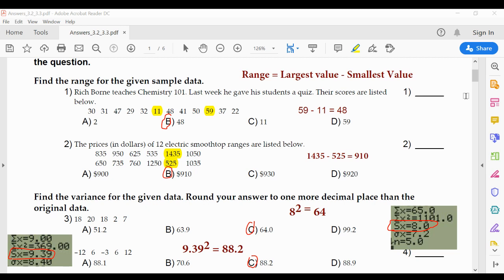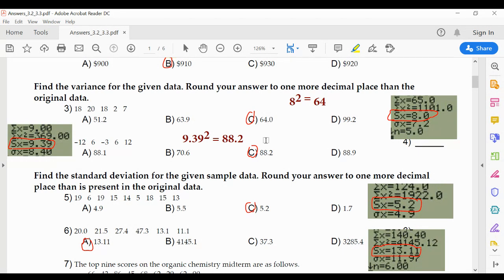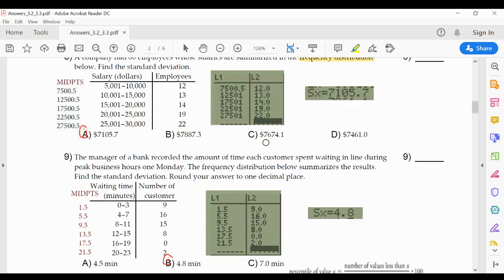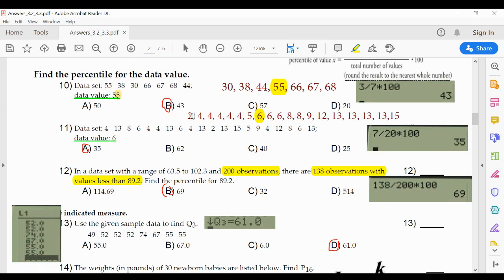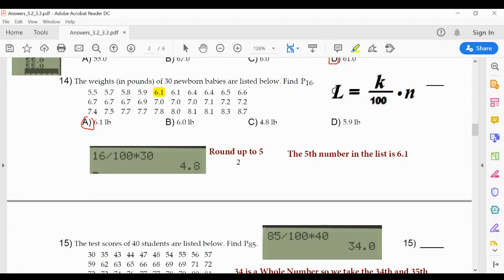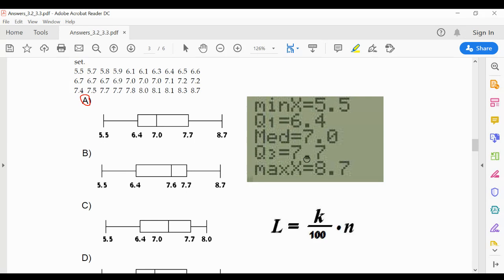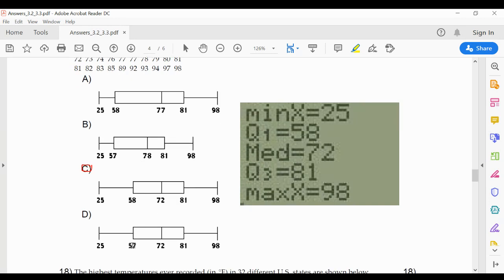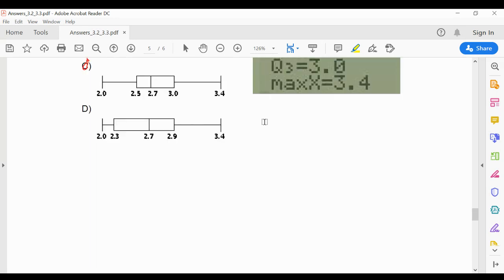HW Sections 3.2 and 3.3 Voice Over